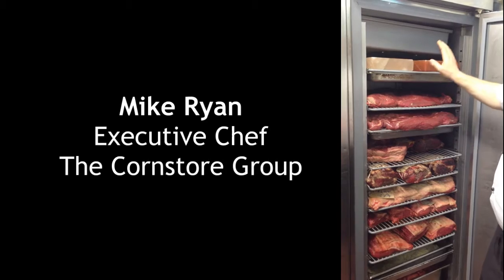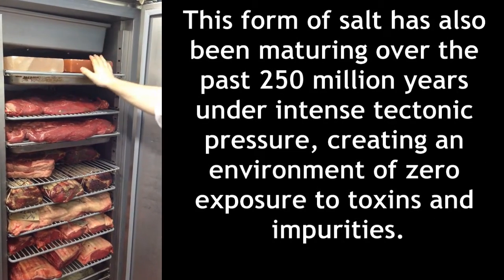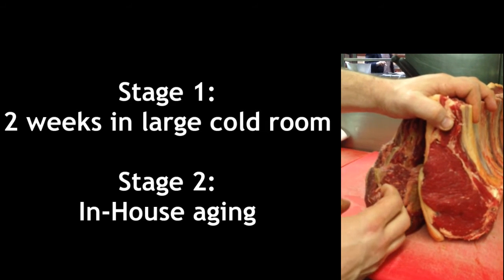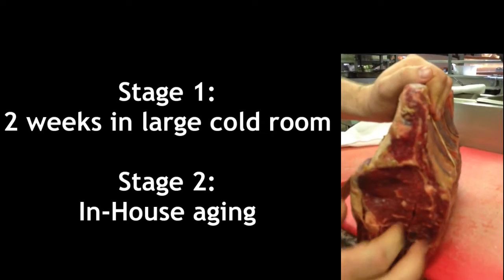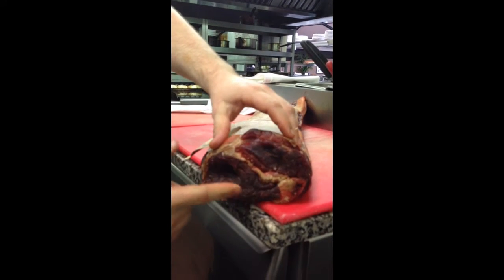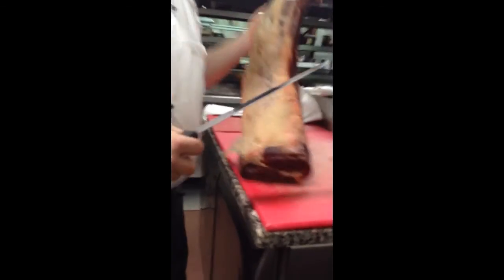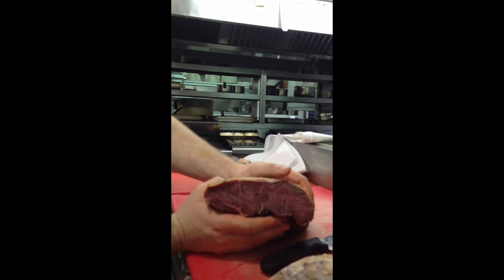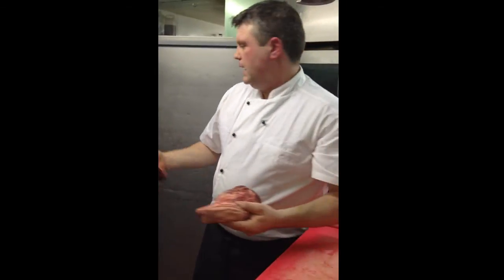Cornstore Group Delivers Innovative Beef Ageing Process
It's all about the best of locally sourced beef at the Cornstore Restaurant Group, the first restaurant group in Ireland to launch their own in-house dry aging beef process. This initiative involves an in-house dry aging unit, the importation of the world's oldest and purest salt, and passionate chefs to monitor the tenderness.
Imported Himalayan salt is used to absorb humidity in the aging unit over a period of up to 35 days resulting in the most tender, flavoursome beef one is ever likely to taste. Beef lovers can expect to be spoilt for choice with specialised cuts, not readily available including Tomahawk steak, Cote du Boeuf, Chateaubriad (all to share), the Onglet or just that ever popular tender Sirloin steak.